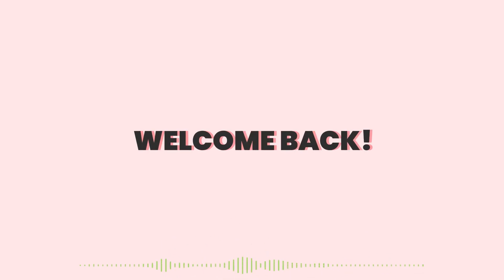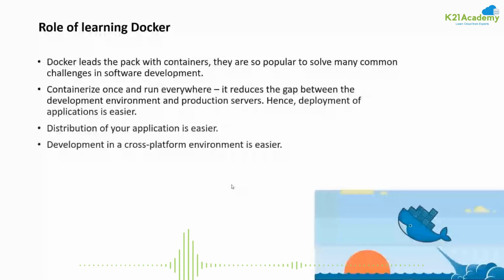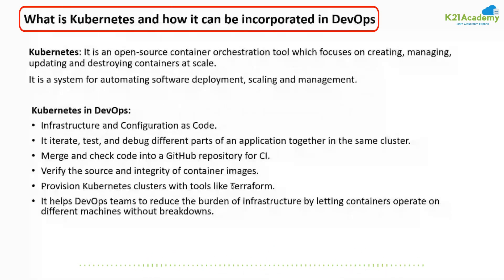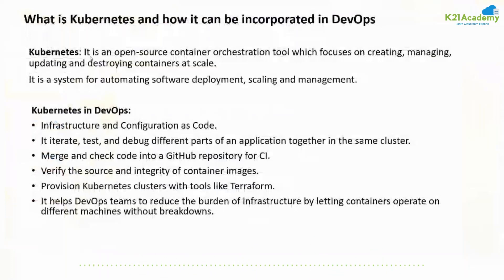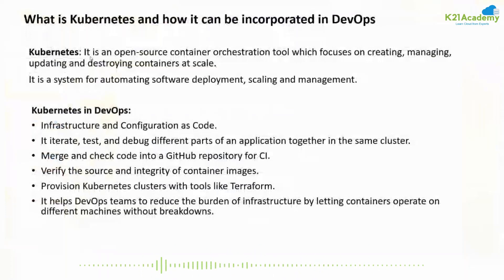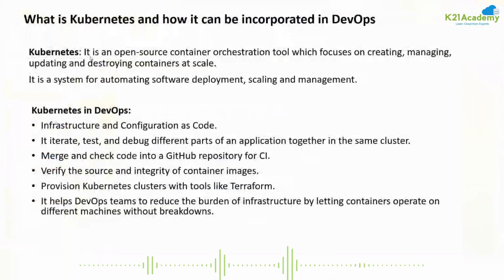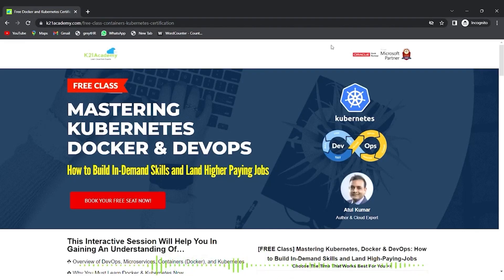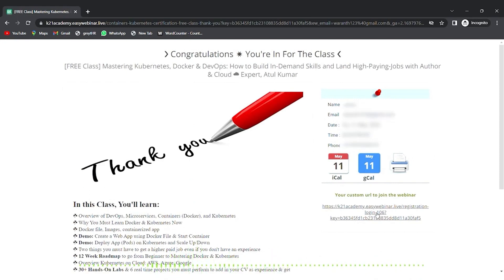Docker and Kubernetes in DevOps: Role Explained | Kubernetes Tutorial | K21Academy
Free Class on MASTERING KUBERNETES DOCKER & DEVOPS
How to Build In-Demand Skills and Land Higher Paying Jobs

Docker and Kubernetes play crucial roles in DevOps by addressing different aspects of the software development and deployment lifecycle. Here's a comprehensive breakdown:

🐳Docker: Packages apps and dependencies for consistency, portability, and isolation.

🚢 Kubernetes: Orchestrates containers, ensuring high availability and auto-scaling.

Together, they optimize DevOps workflows.

🤝 When Docker's packaging prowess meets Kubernetes' orchestration finesse, DevOps teams achieve streamlined, efficient workflows.

🤓 We present this video in which our expert will discuss What is the role of docker & Kubernetes in DevOps.

🧐So, are you a complete newbie?

➡ Checkout the detailed blogs that might help you to understand better👉

➡ If you have any doubt then share with us on our Telegram community